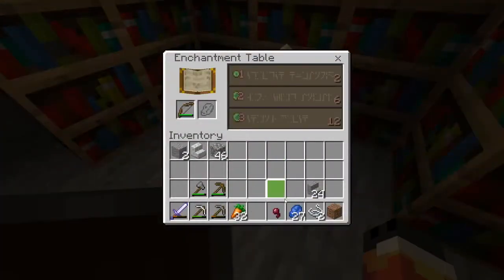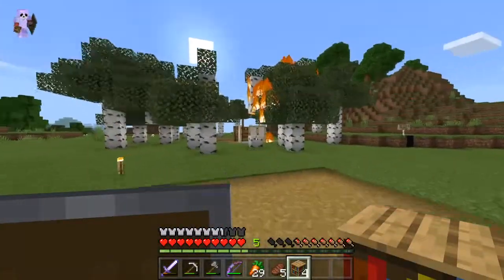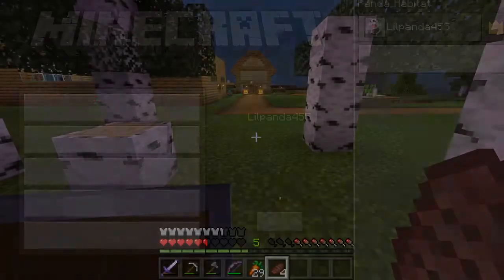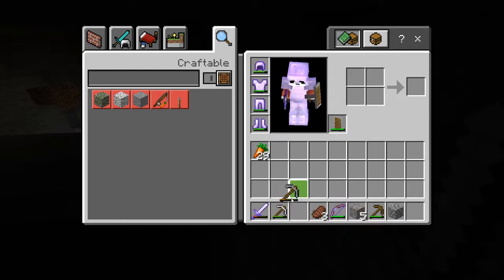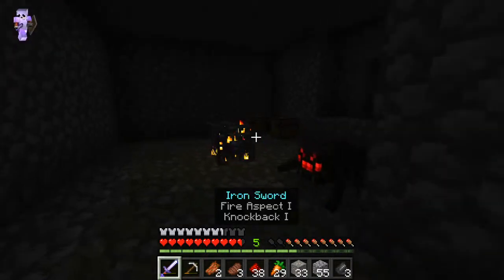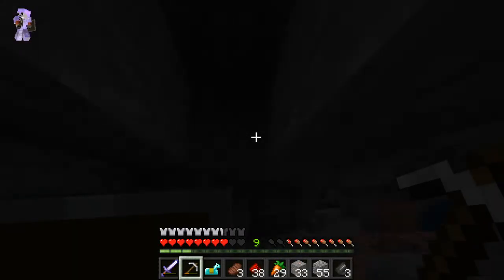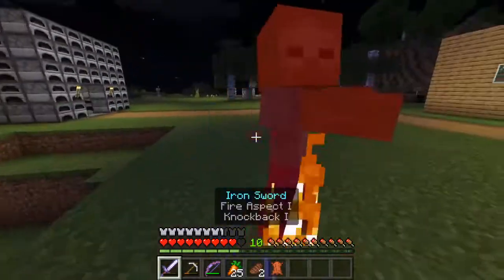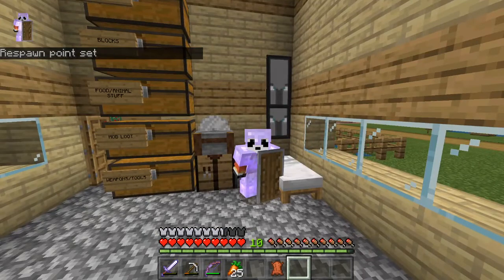Panda SMP Episode 12 (Galaxy's House Got Burned Down) Part 2